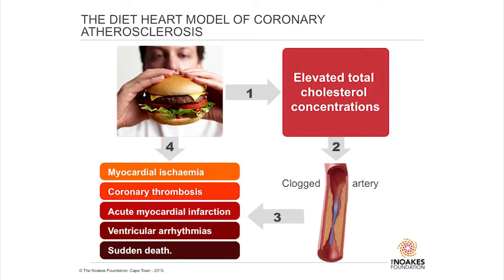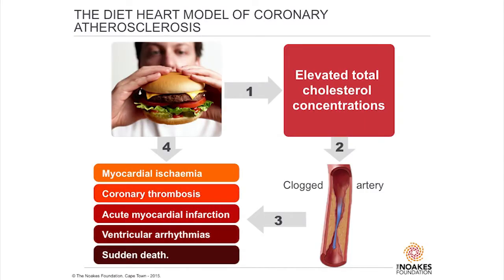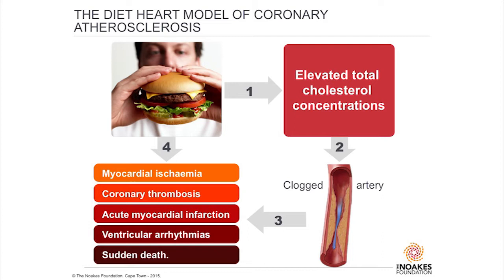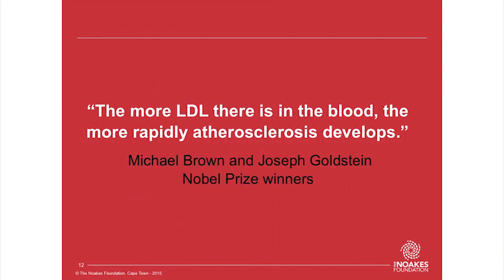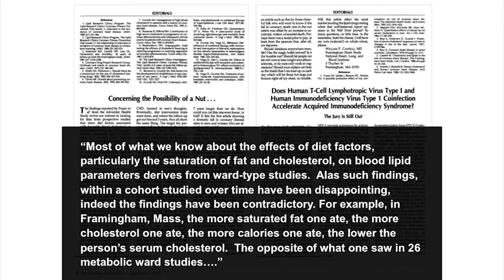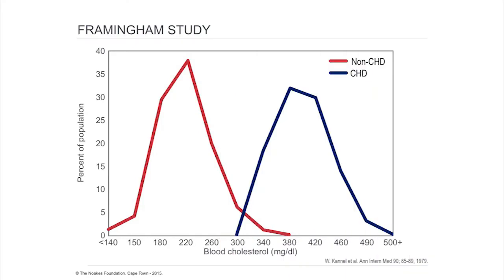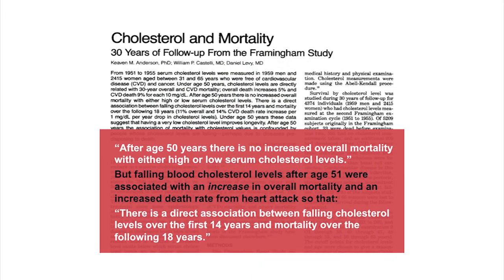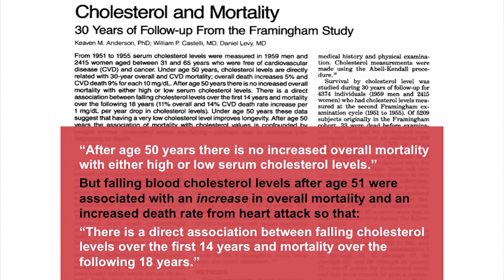The Diet heart Model of Coronary Atherosclerosis - Part 013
Tim Noakes deposition to the Health Professions Council of South Africa in Rondebosch, Cape Town, South Africa.